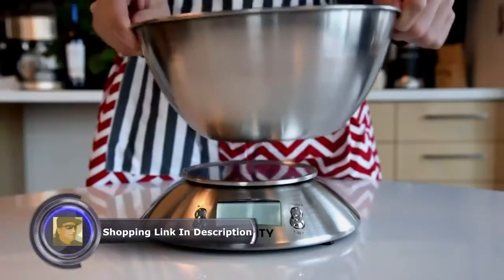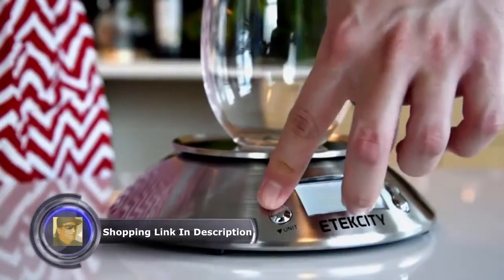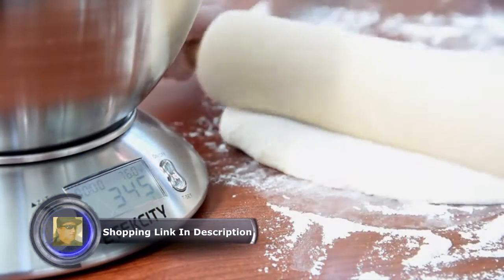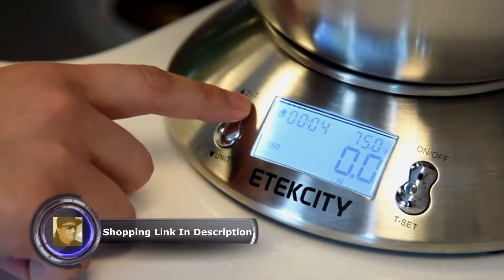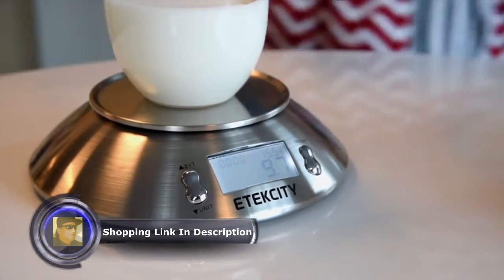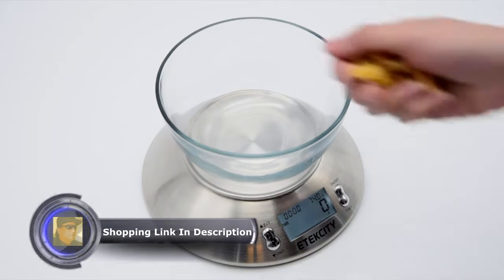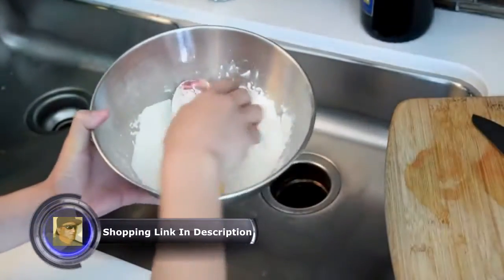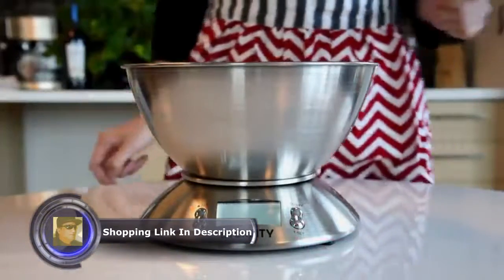Etekcity 11lb 5kg Digital Kitchen Food Scale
Etekcity Digital Kitchen Food Multifunction Removable Bowl 2.15L Liquid Volume Room Temperature and Timer, 11lb 5kg, Backlight Scales, 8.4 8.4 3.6 inch, Silver